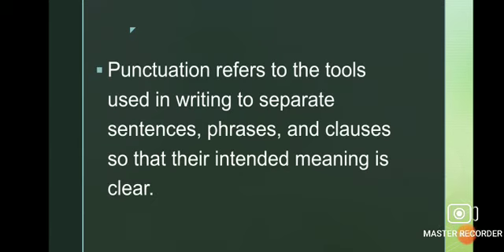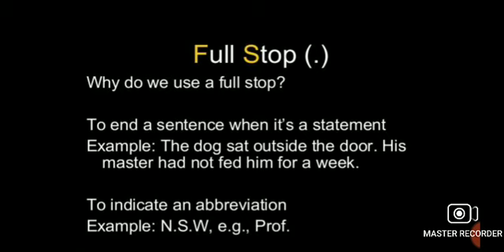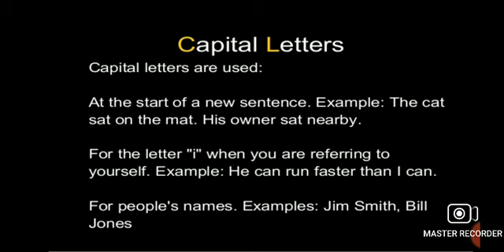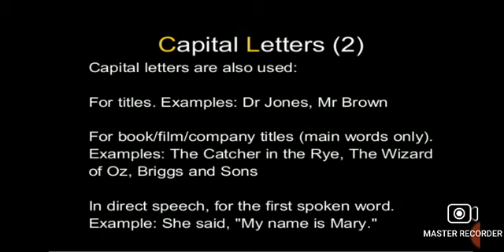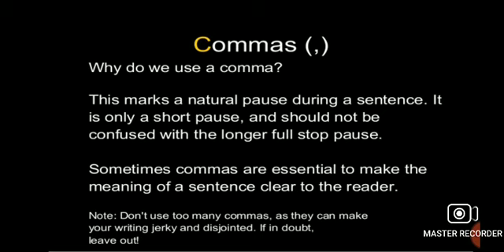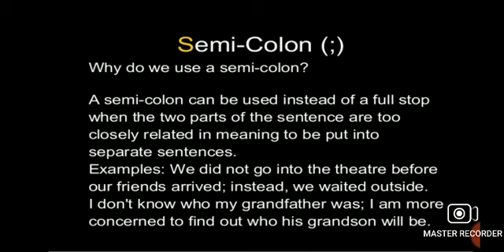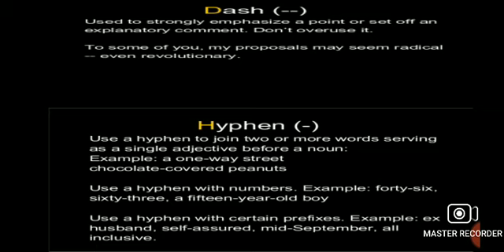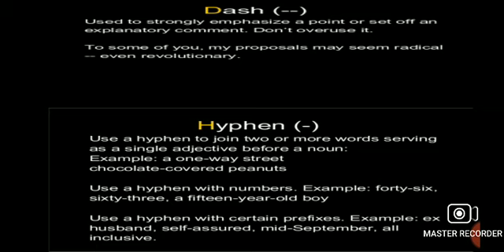Class 8 English Grammar Chapter 37-Punctuation